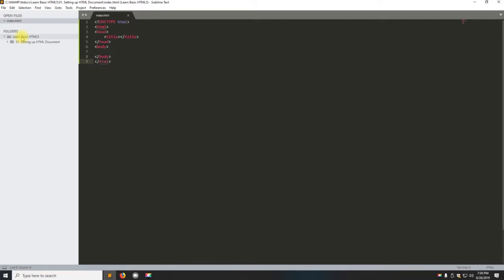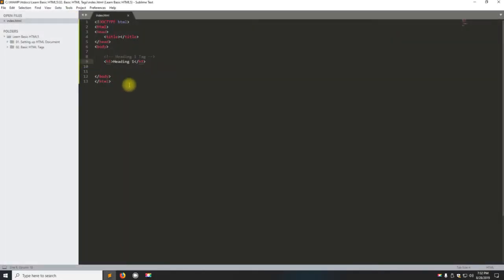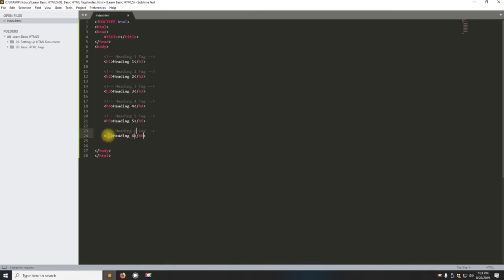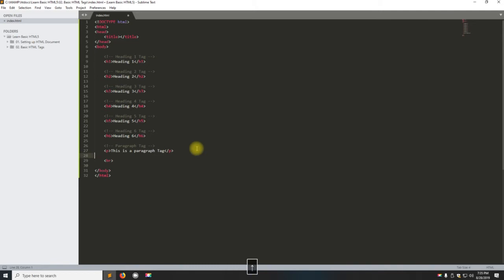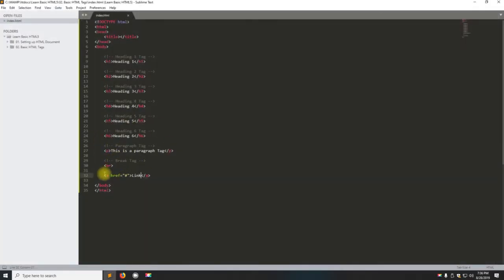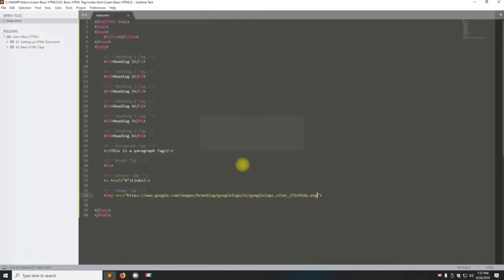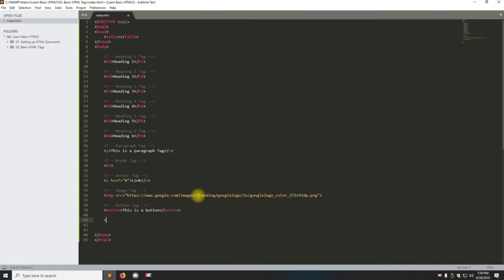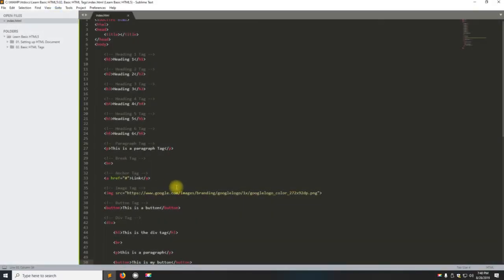Basic html tags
Html & Html5  Basic html tags